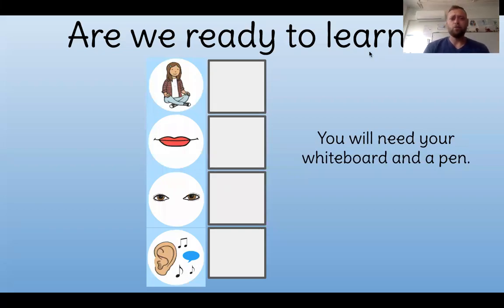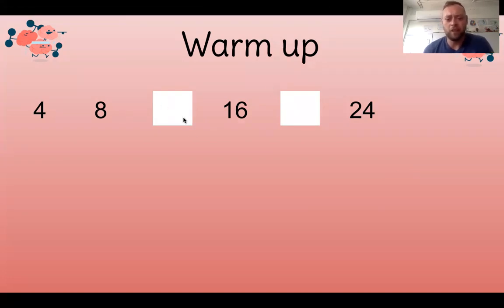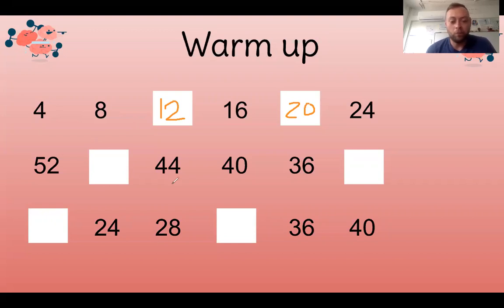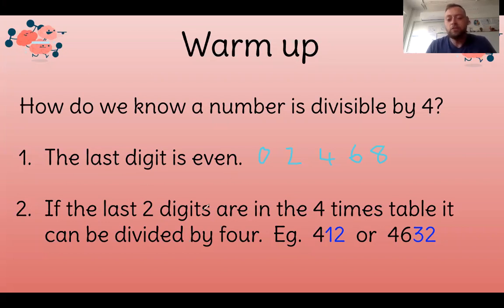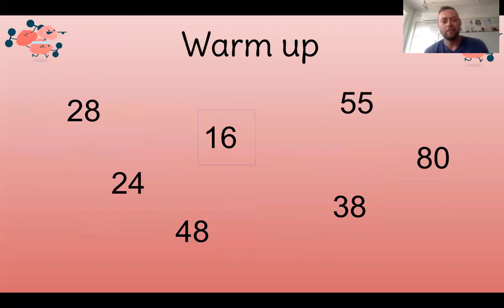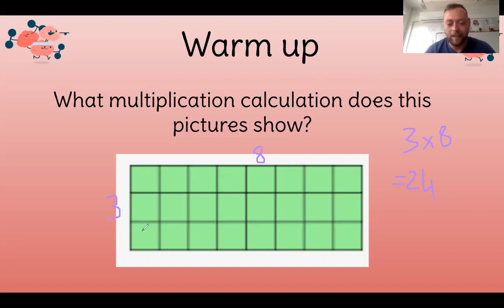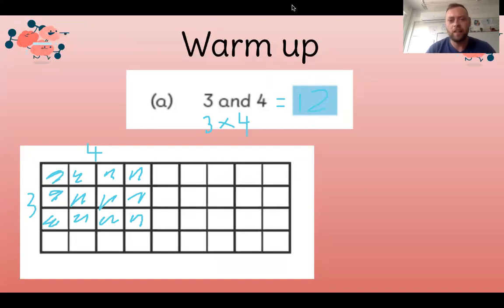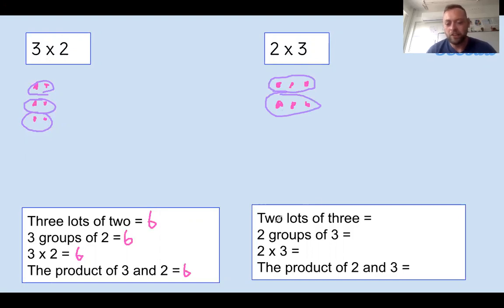Maths lesson Wednesday